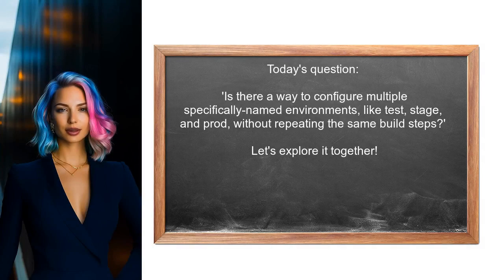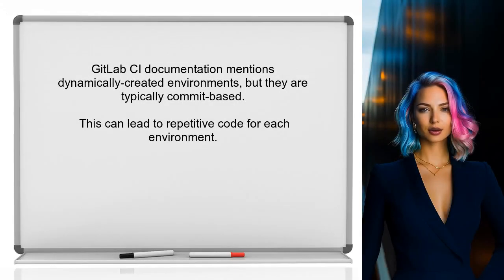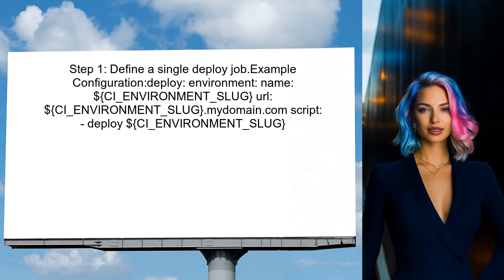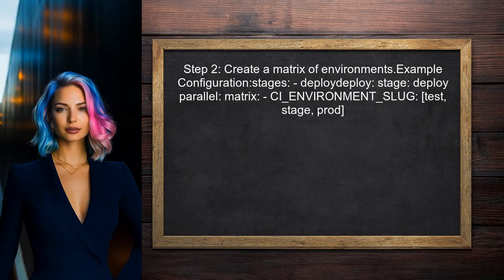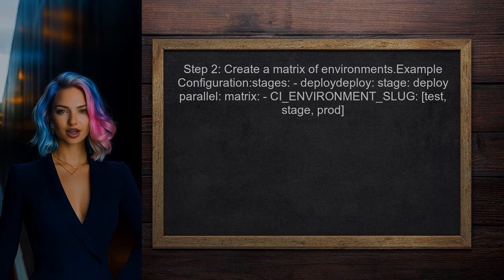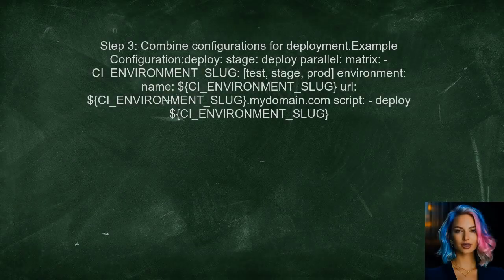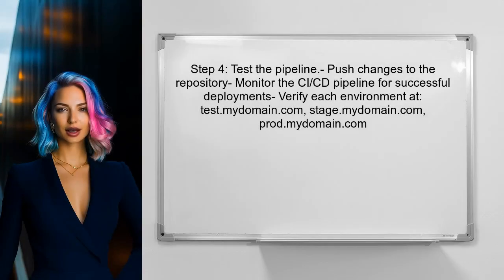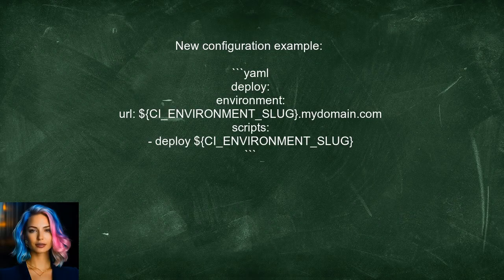Efficient GitLab CI: Reusing Steps Across Multiple Named Environments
In this video, we delve into the powerful capabilities of GitLab CI, focusing on how to efficiently reuse steps across multiple named environments. As development teams strive for faster and more reliable deployment processes, understanding how to optimize CI/CD pipelines becomes essential. Join us as we explore practical strategies and best practices to streamline your workflows, reduce redundancy, and enhance collaboration in your projects.

Today's Topic: Efficient GitLab CI: Reusing Steps Across Multiple Named Environments

Related to: efficientgitlabci, gitlabci/cd, ci/cdpipelines,